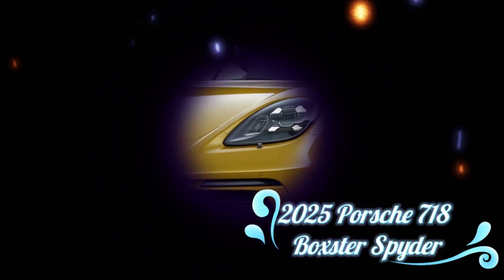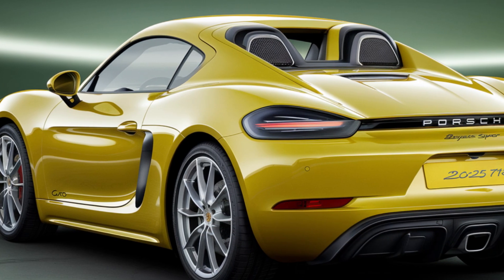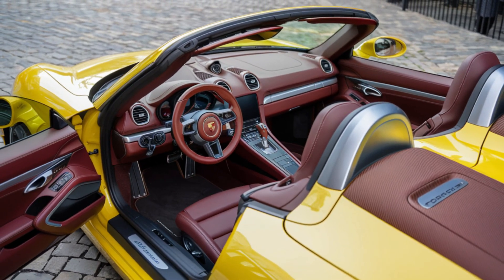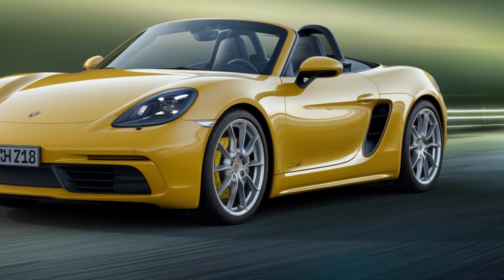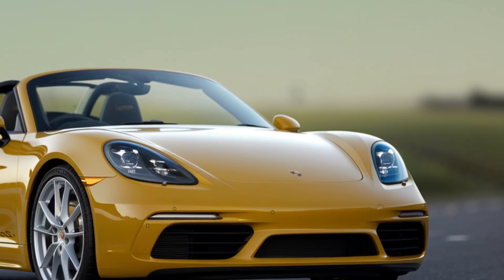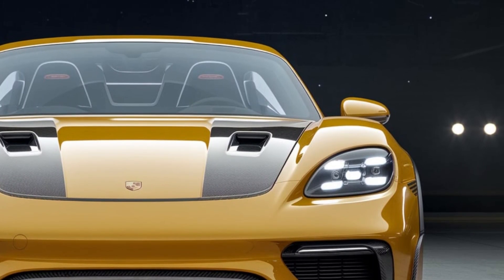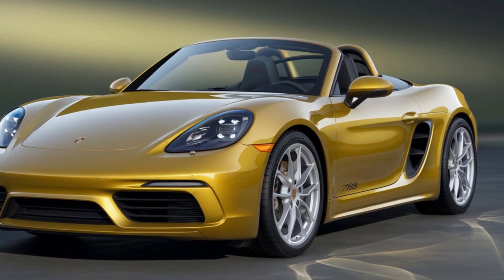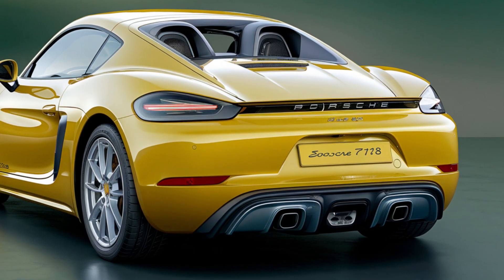2025 Porsche 718 Boxster Spyder Review | Performance, Design, and Driving Experience Unleashed!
In today’s video, we take a deep dive into the 2025 Porsche 718 Boxster Spyder, a car that embodies Porsche’s dedication to pure driving pleasure. With its naturally aspirated 4.0-liter flat-six engine delivering 414 horsepower and a six-speed manual transmission as standard, this is the ultimate roadster for those who crave an unfiltered, open-top driving experience. Join us as we explore its breathtaking design, race-inspired performance, and luxurious yet driver-focused interior. We’ll cover everything from its agile handling and aerodynamic enhancements to the advanced tech and safety features that make the new 718 Boxster Spyder a standout in its class.

We’ll also discuss the two transmission options: the thrilling 6-speed manual and the lightning-quick PDK dual-clutch automatic. From its precise steering and impeccable balance to the beautifully engineered cabin with Alcantara accents and carbon-fiber details, every element of the 718 Boxster Spyder is built for enthusiasts. Want to know more about the price, features, and what makes this Porsche truly special?

Is it the perfect balance of performance and style?